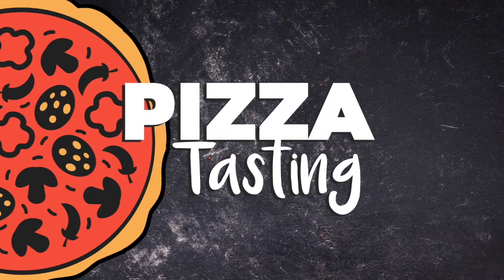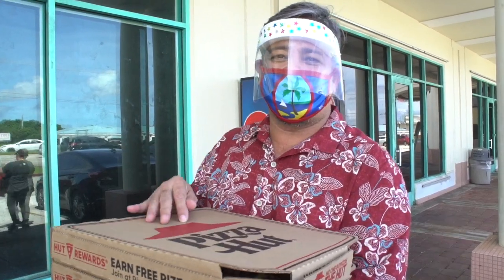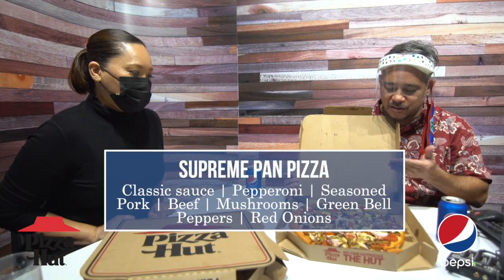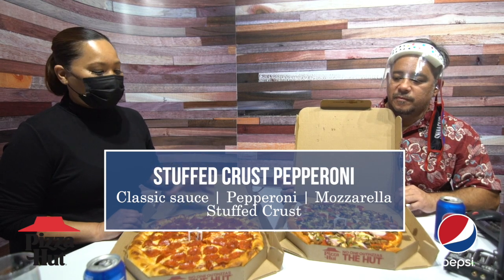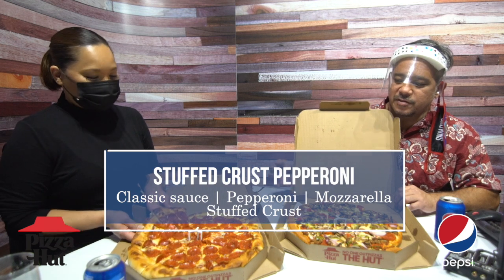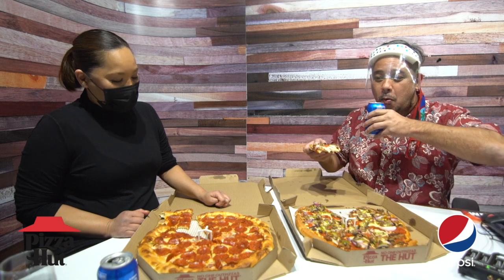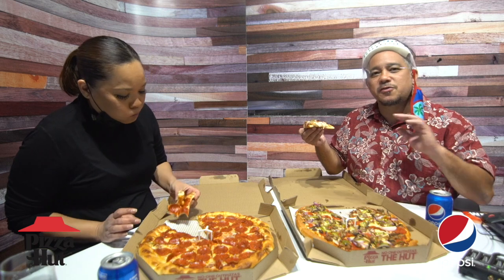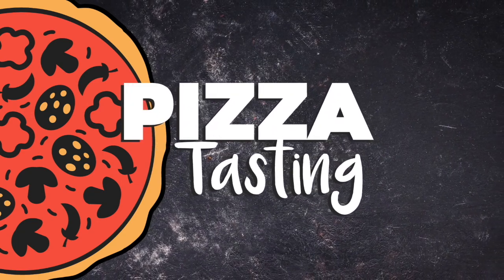Pepsi Pizza Tasting: Pizza Hut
Welcome to the sixth episode of Pizza Tasting, where we visit the island’s best pizzerias and take a bite out of some of their premiere offerings!

Today Chris and Bri put safety first and let the friendly folks at Pizza Hut's delivery team rush them a special order - the classic Supreme Pan Pizza and the Stuffed Crust Pepperoni pizza!

Remember, you can win a FREE pizza courtesy of Pepsi by just taking a selfie with a Pepsi product and tagging @kuamnews or @unomagazineguam in your photos!